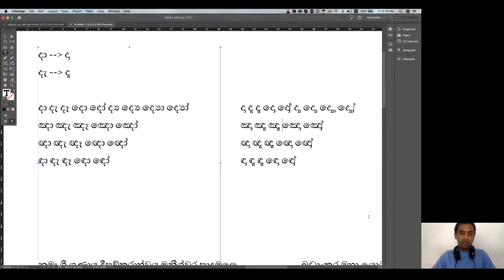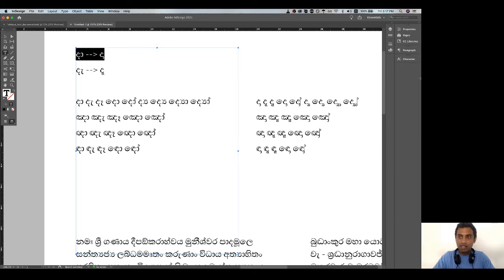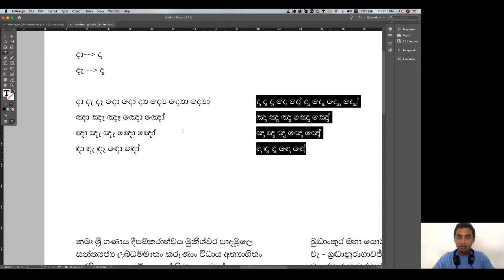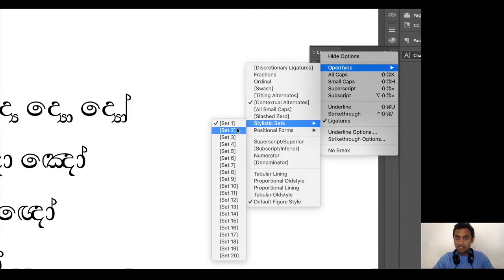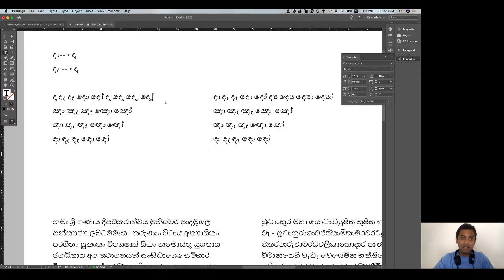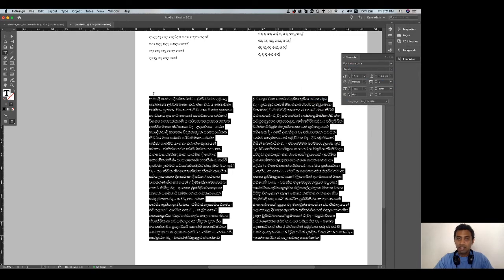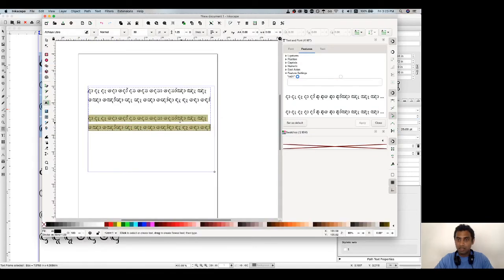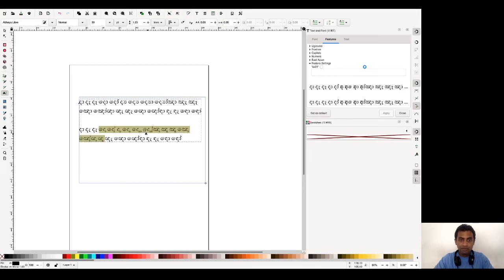අභය ලිබ්‍රේ ෆොන්ට් එකේ විශේෂ 'ද' අකුරු පාවිච්චි කරන්නේ මෙහෙමයි...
දා, දැ වගේ අකුරු පිල්ලම් බැඳි ලෙස ලිවීමේ සම්ප්‍රදාය නැතුව ගියේ පැරණි digital රුවකුරු (ෆොන්ට්) තාක්ෂණයේ අඩුපාඩු නිසා. නමුත් අපි හදපු අභය ලිබ්‍රේ යුනිකෝඩ් ෆොන්ට් එකේ මේ දෙවිදිහටම පාවිච්චි කරන්න පුළුවන්. අභය ලිබ්‍රේ කියන්නේ පුෂ්පානන්ද ඒකනායක ගේ එෆ් එම් අභය රුවකුරේ වැඩිදියුණු කරපු  යුනිකෝඩ් ක්‍රමයට සකස්කරපු රුවකුරක්.

දා දැ දෑ දො දෝ ද්‍ය ද්‍යෙ ද්‍යො ද්‍යෝ
ඤා ඤැ ඤෑ ඤො ඤෝ
ඥා ඥැ ඥෑ ඥො ඥෝ
ඳා ඳැ ඳෑ ඳො ඳෝ